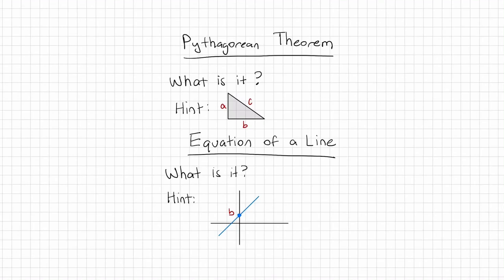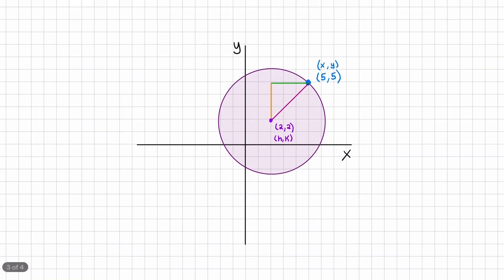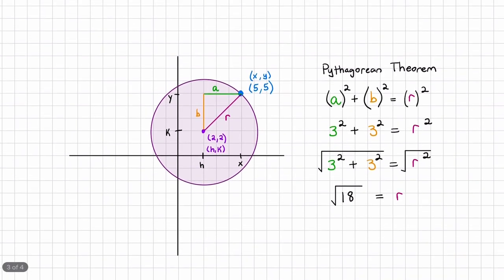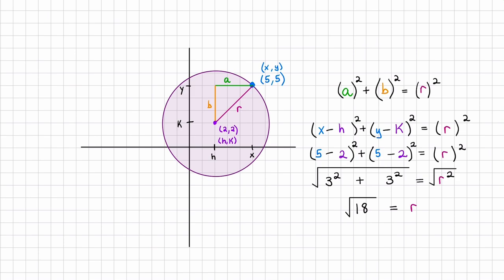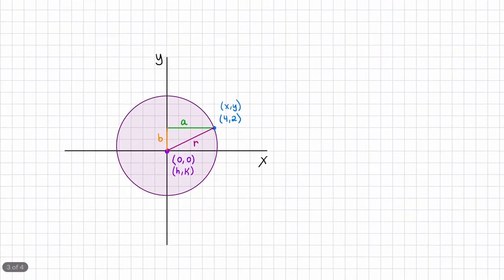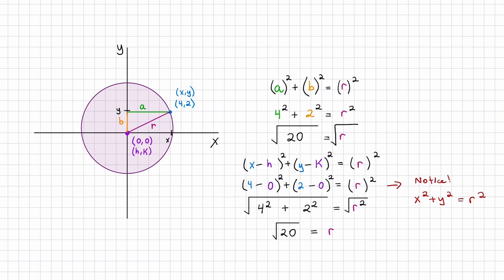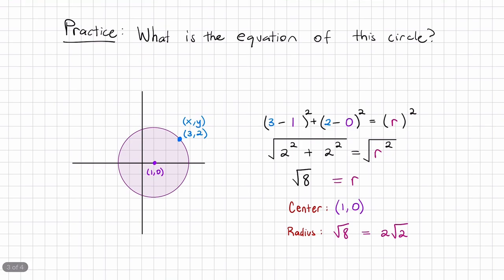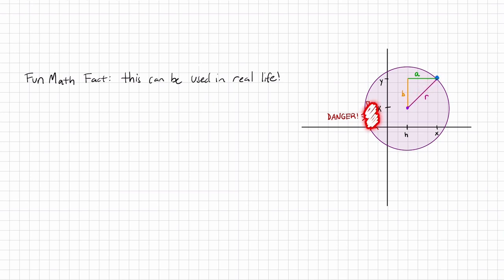CI 401: Equation for a Circle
This is my video lesson on the equation for a circle.